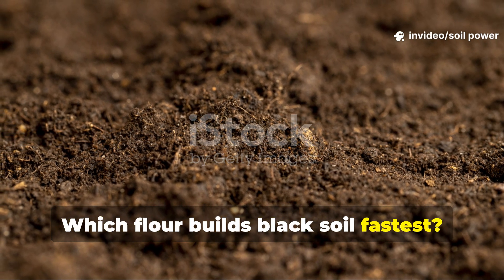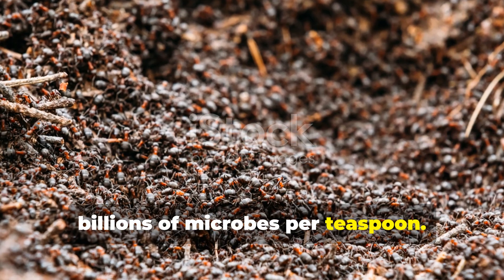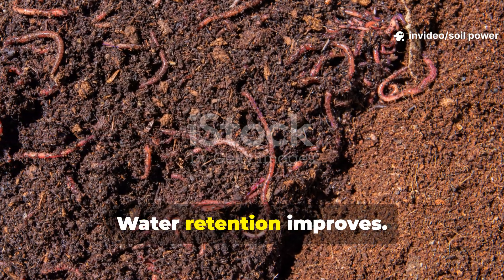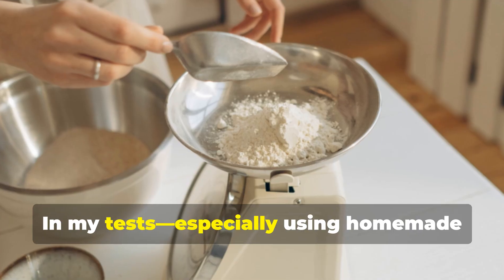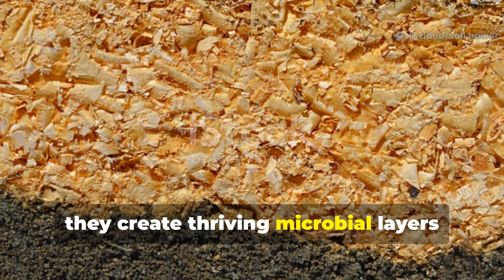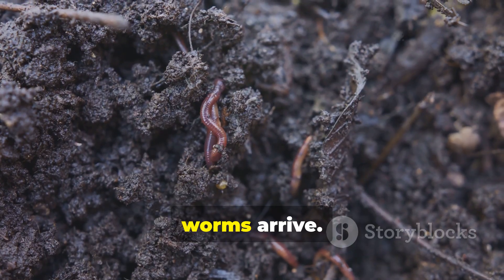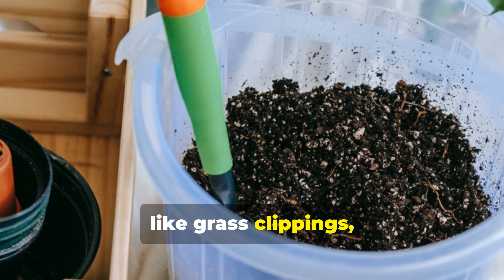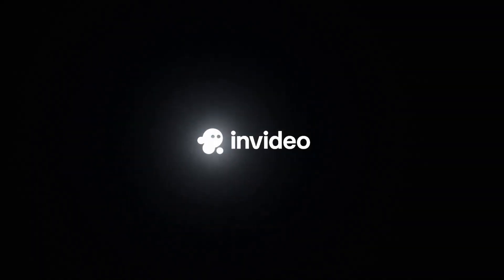Flour vs Soil Microbes The SECRET Ingredient That Turns Dirt Into Black Gold FAST!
In this Soilpower episode, we’re putting all three kitchen flours to the test in real garden soil to reveal something no one is talking about—how fast flour can fire up soil microbes and transform dead dirt into rich, dark, biologically active humus.

Forget fertilizers. Forget chemicals. This is natural soil regeneration at its simplest.

In this video, you’ll discover:
🌱 Which flour wakes up microbes first
🌱 Why wheat gives instant results
🌱 Why rice builds deeper soil structure
🌱 Why corn creates long-lasting black humus
🌱 How to apply flour the RIGHT way
🌱 How to avoid nitrogen crash
🌱 Real results and proof you can see

You’ll watch the soil transform visually, step by step—color change, texture change, and biological activity exploding. If you want richer soil, stronger plants, greener leaves, and faster growth, this test is going to blow your mind.

This is the easiest soil hack you’ll ever try. Cheap. Fast. Natural. Proven.

📌 WATCH to the end for:
– the surprising WINNER
– the fastest microbe response
– and how you can do this at home TODAY

Whether you’re a beginner or an advanced soil builder, this video will change the way you see soil forever.

👇 Drop a comment: Which flour are YOU testing first?

📌 SHARE this with another gardener